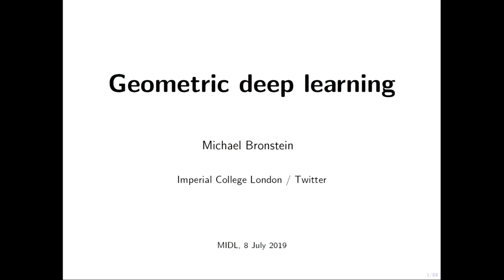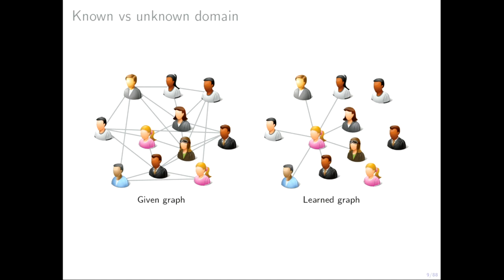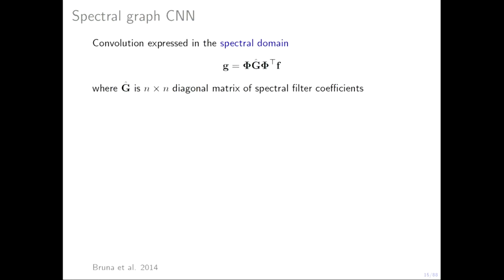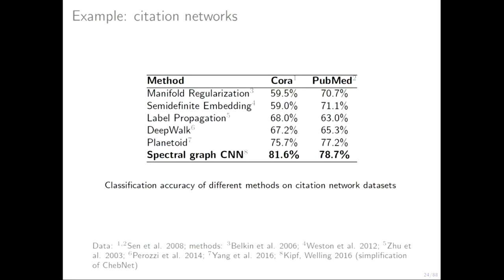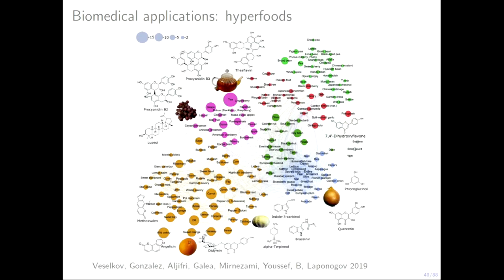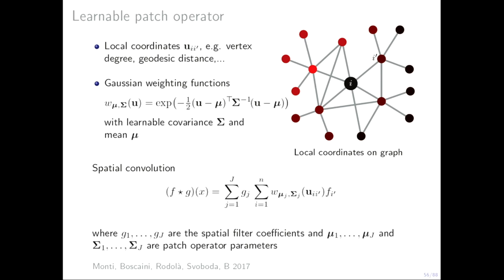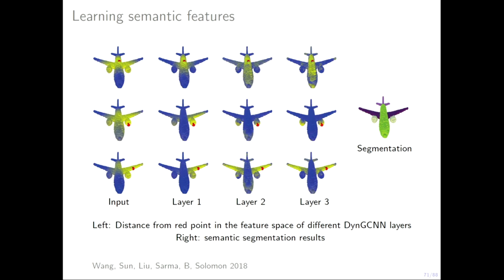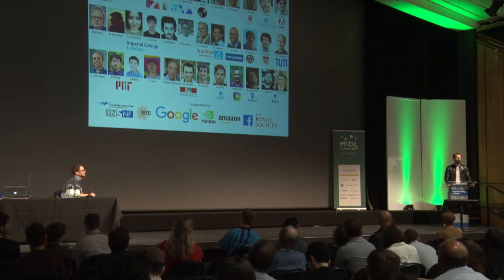MIDL 2019 Live Stream Day 1 Keynote1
Prof Michael Bronstein
Deep learning on graphs and manifolds: going beyond Euclidean data